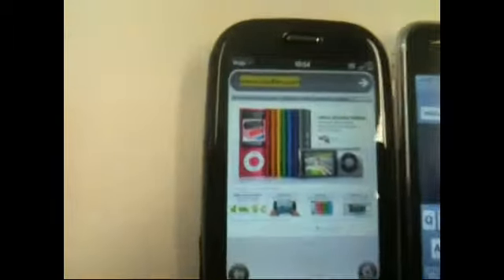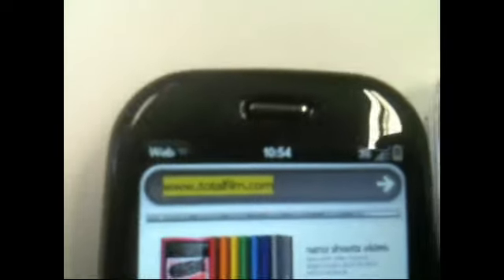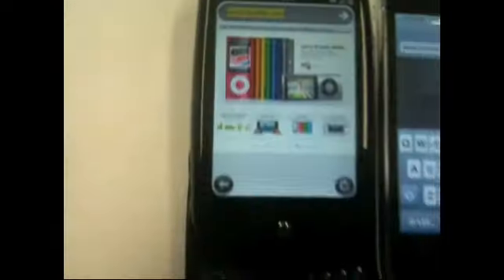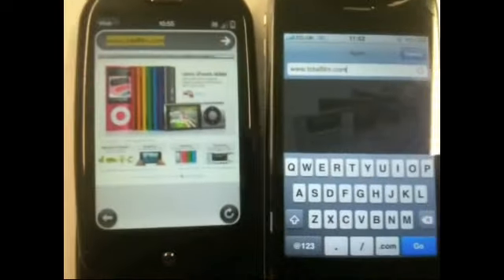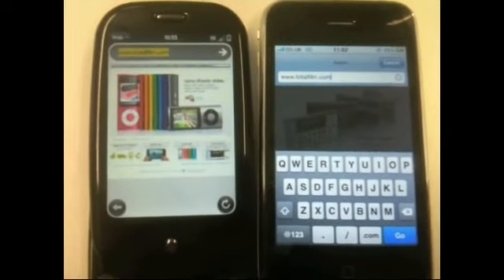Apple iPhone 3GS vs Palm Pre Speed Test